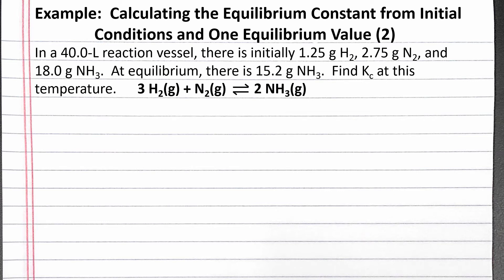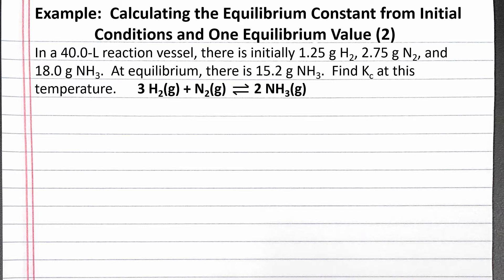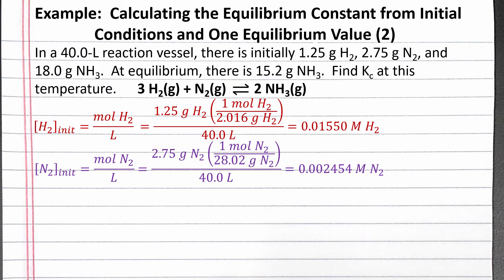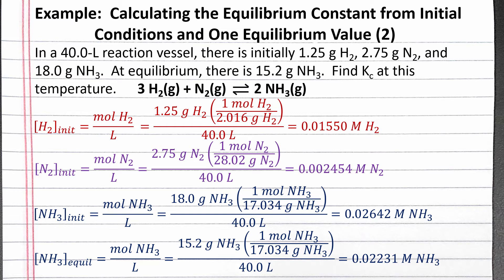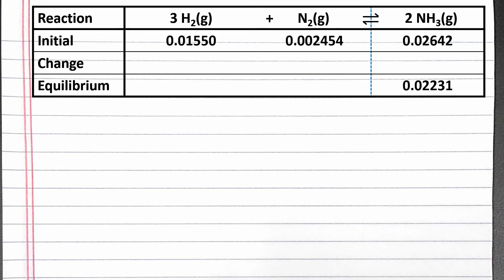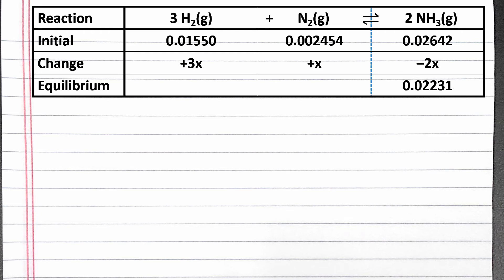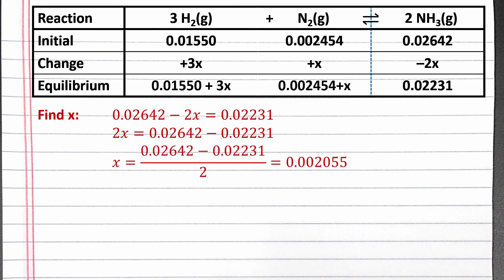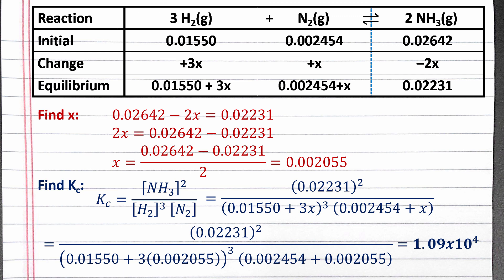CHEM 201: Calculating the Equilibrium Constant from Initial Conditions and One Equilibrium Value 2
In this example, we calculate the equilibrium constant from initial masses of reactants and products and one equilibrium mass.

In a 40.0 liter reaction vessel, there is initially 1.25 grams hydrogen, 2.75 grams nitrogen, and 18.0 grams ammonia.  At equilibrium, there is 15.2 grams ammonia.  Find Kc at this temperature.